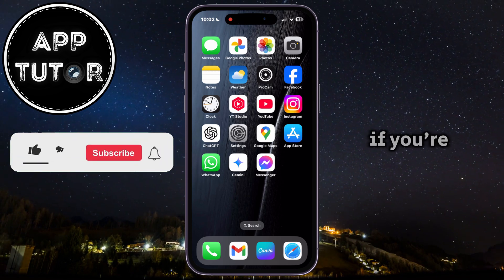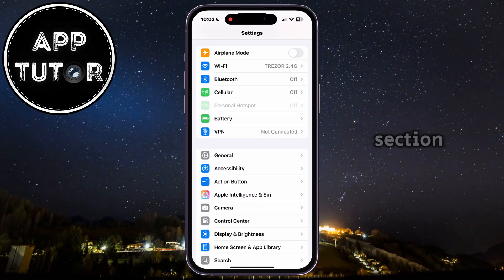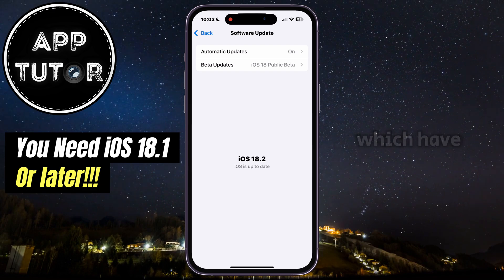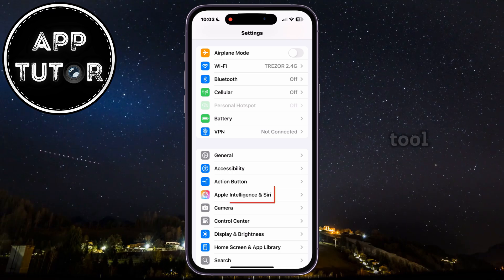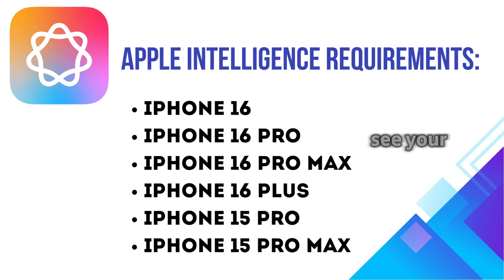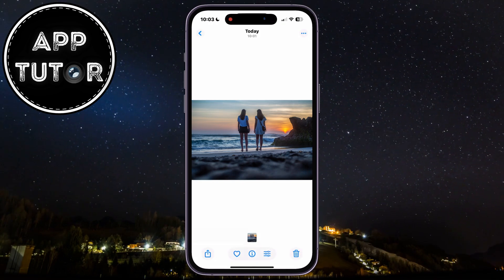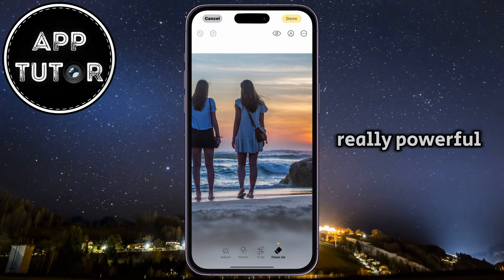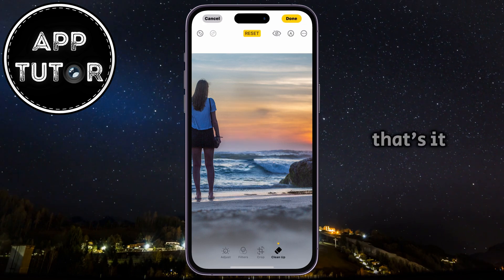How to REMOVE A PERSON from any photo on iPhone 16/16 Pro/15 Pro I iPhone Photo Editing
How to Remove a Person from a Photo on iPhone (iOS 18.1+)

Struggling with unwanted people in your perfect photo? In this step-by-step tutorial, I’ll show you how to easily remove a person from any photo using your iPhone 16 or 16 Pro Series. This method also works on older devices like the iPhone 15 Pro and 15 Pro Max, as long as they are updated to iOS 18.1 or later.

This video was created with the intention of following all copyright laws and respecting the work of artists and creators.